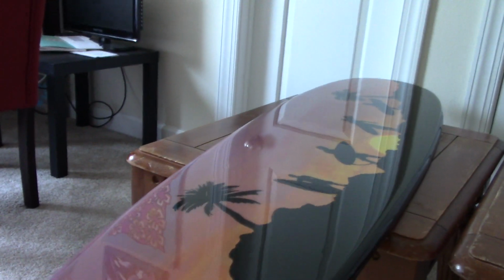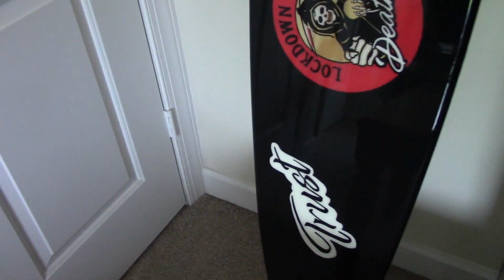my MOM tells some WILD stories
In this video my mother will be telling some more crazy stories about me!

please keep in mind that all things created in this video or spoke about is my personal experiences in prison and my life they are not to be practiced at home..

PURCHASE MY CUSTOM SURF ART

SEND ME YOUR ART or LETTERS PS! I LOVE ALIENS AND PREDATOR

PSN : deathibring

THE CAMERA I USE
THE MIC I USE
THE WEBCAM I USE
MY GAMING PC